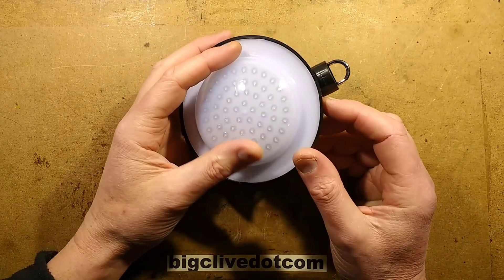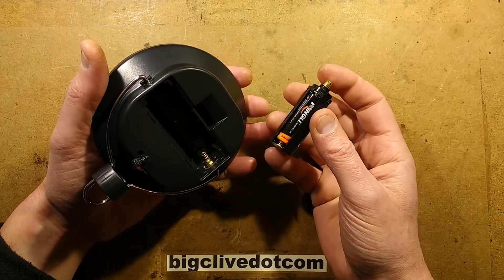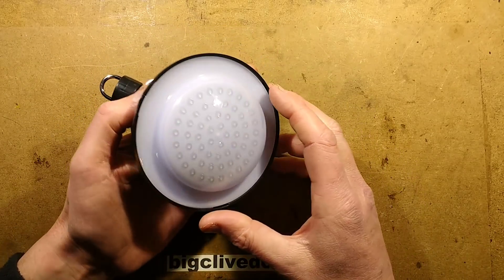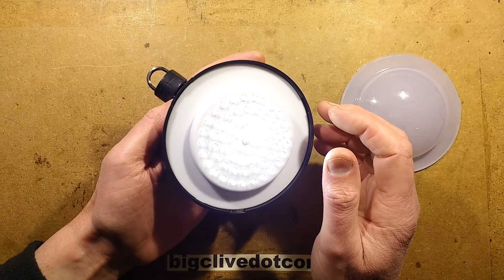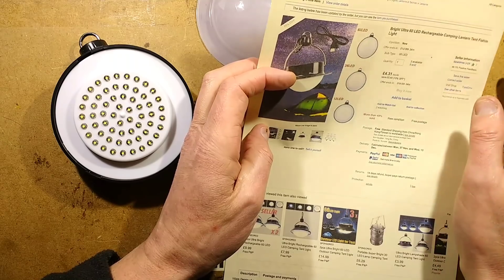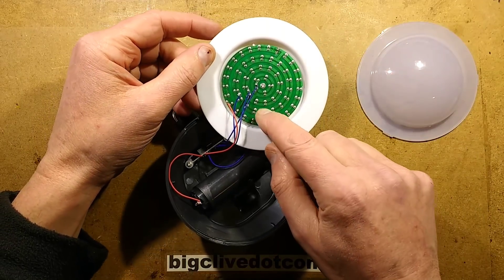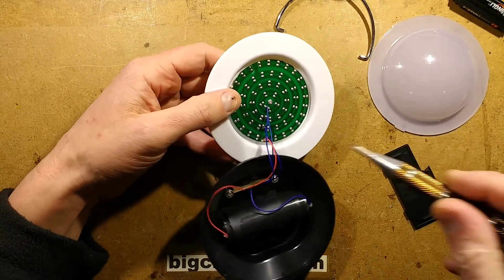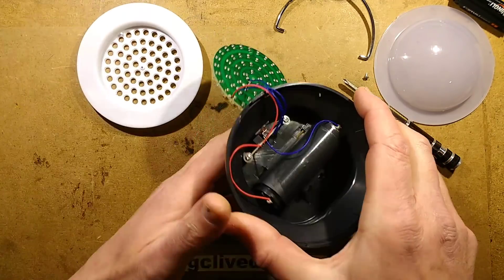Inside a 60 LED "rechargeable" camping light.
I bought this while I was looking for the different styles of inflatable solar camping lights.  It's what you might expect for the price.
If using an 18650 lithium cell then make sure it's either protected or use a compatible charger with the output capped to 4.2V.